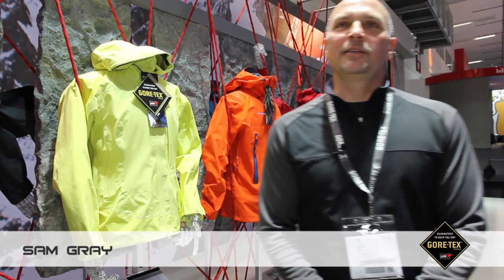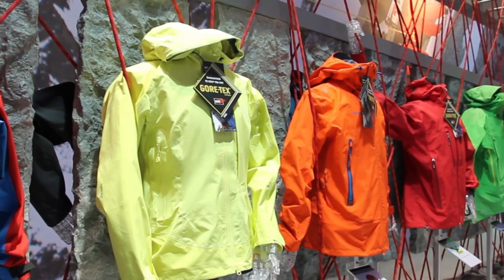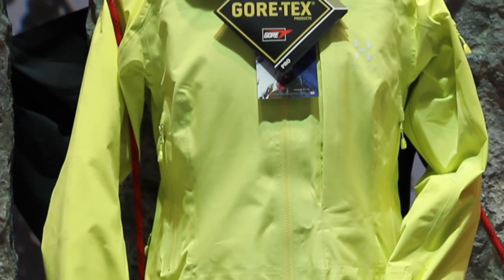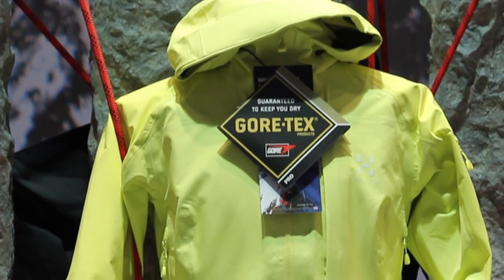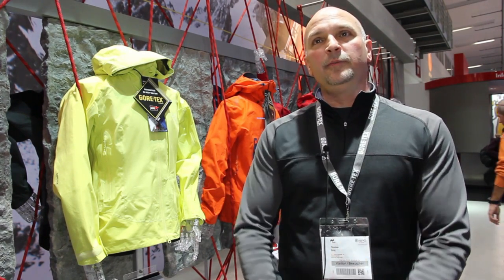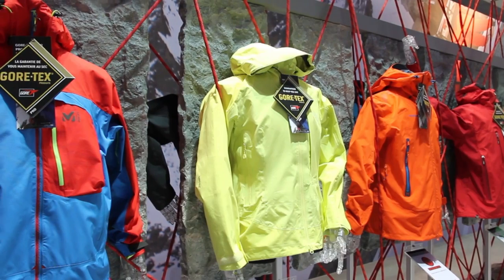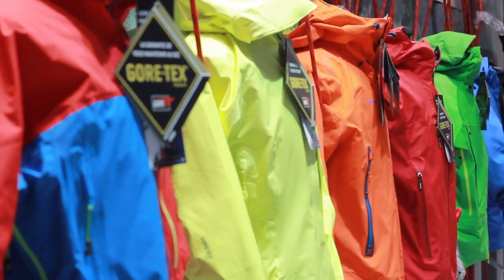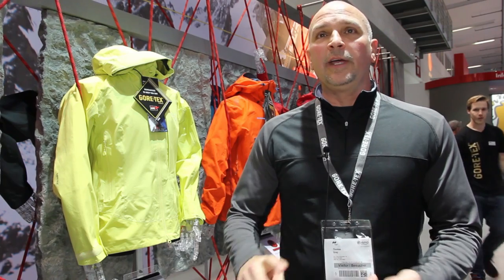Gore Tex Pro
Sam Gray describes at ISPO 2013, in Munich, the Gore Tex tecnology